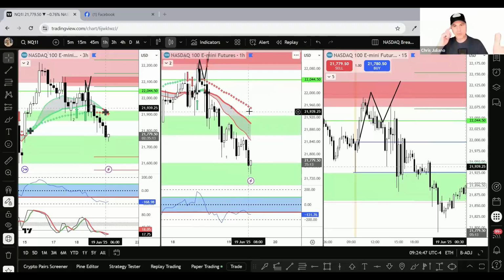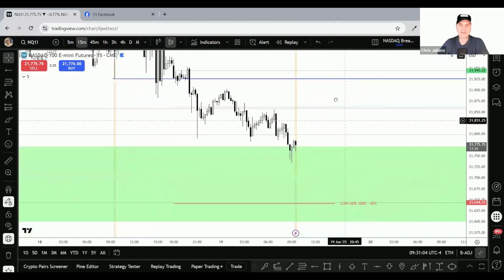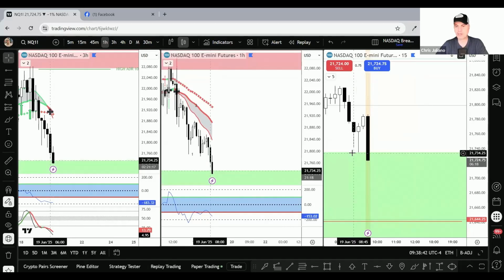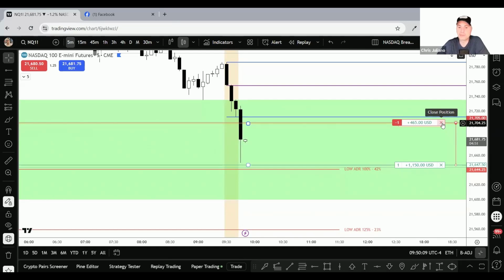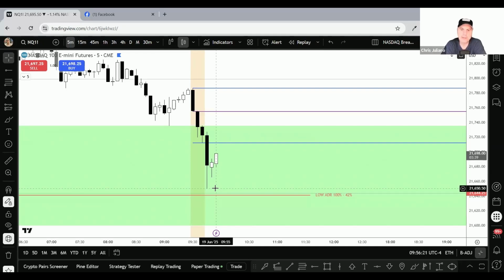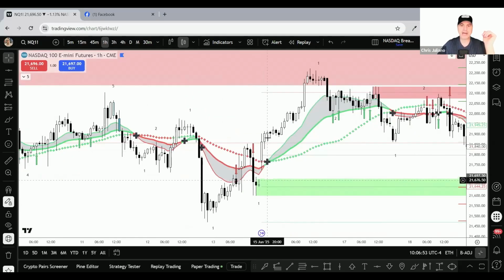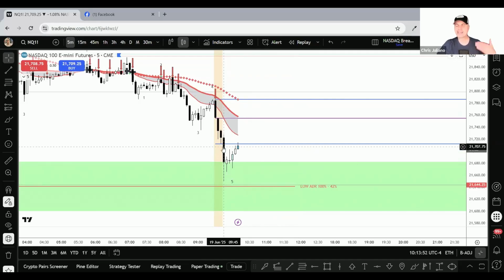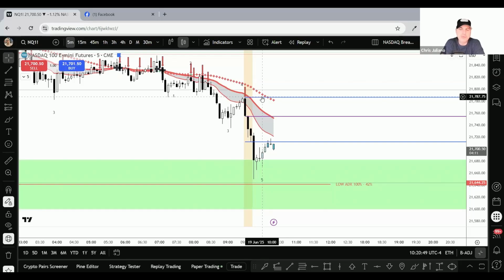Live mentorship replay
TrendCloud mentorship program replay. Taking profits with proper risk management.